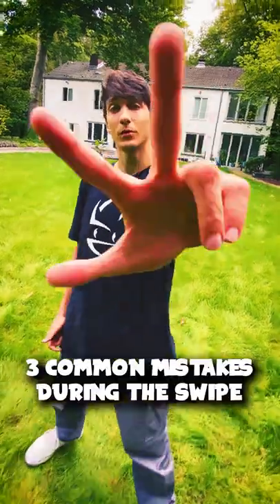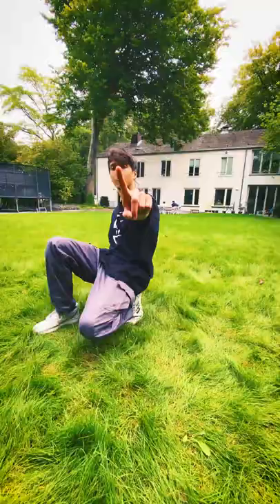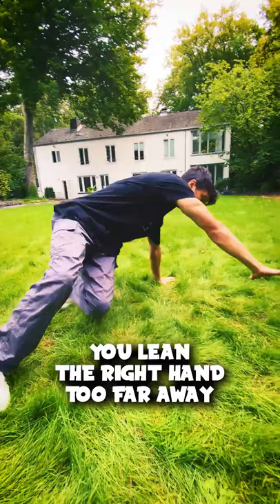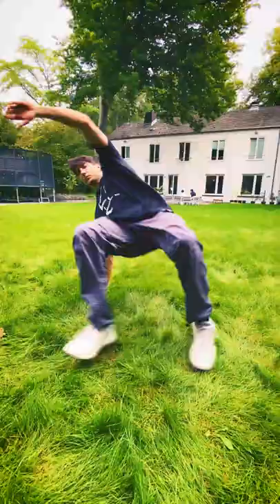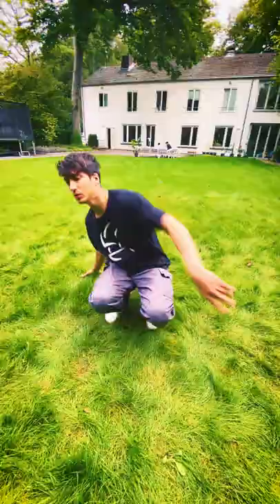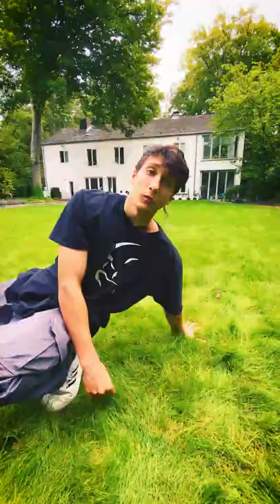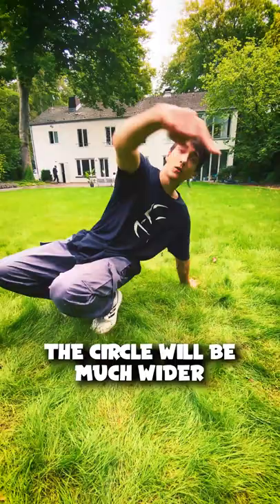3 SWIPE Mistake you Should Fix!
3 common Swipe mistakes you should fix :)

📝MY DESCRIPTION ↓
Yo Ninjas!